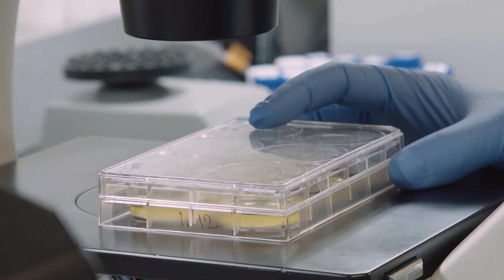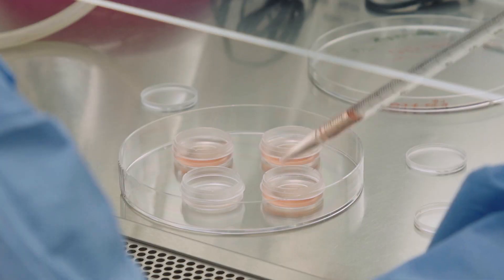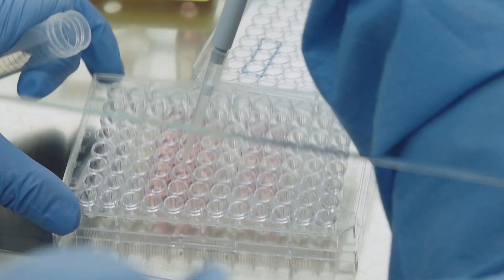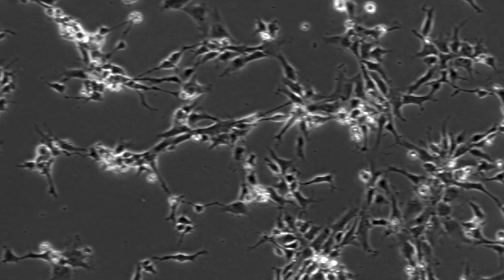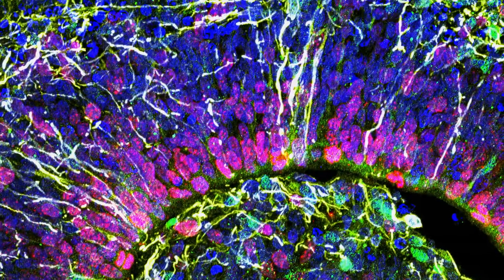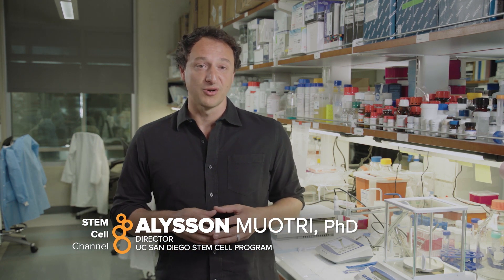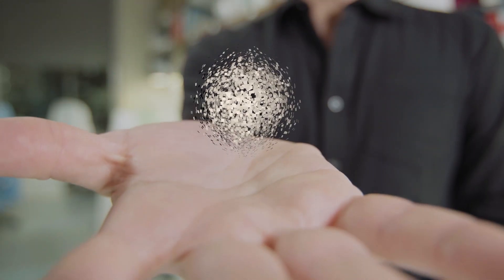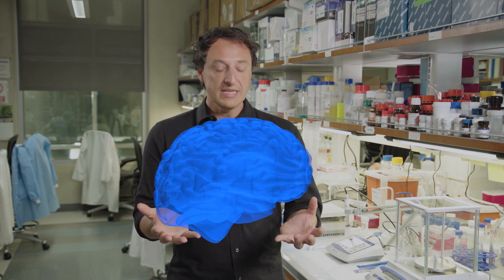Making Brain Organoids: A Primer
Brain organoids, or cortical organoids, hold much promise in finding interventions for neurological conditions, and have already proven useful in understanding the effects of Zika and rare neurological syndromes such as AGS. But how are they made? UC San Diego Stem Cell program project scientist Cleber Trujillo provides a brief overview of how the Muotri lab nurtures pluripotent stem cells into becoming brain organoids.   Series: "Stem Cell Channel" [Show ID: 34645]